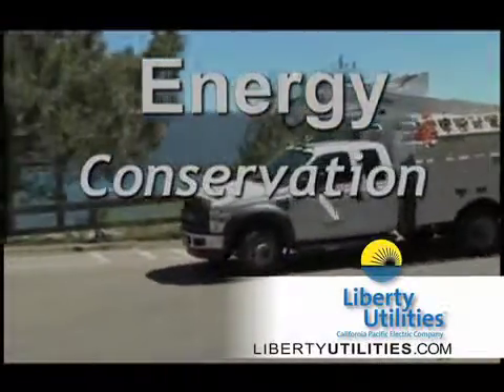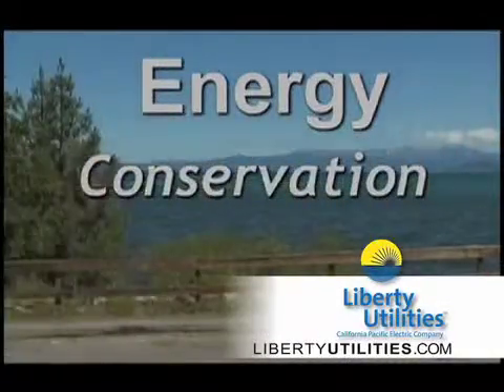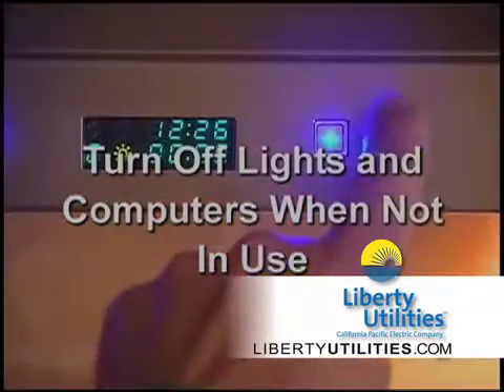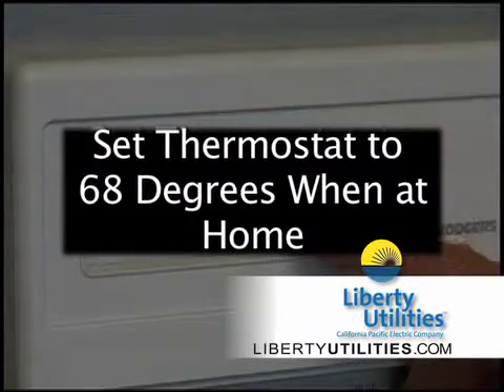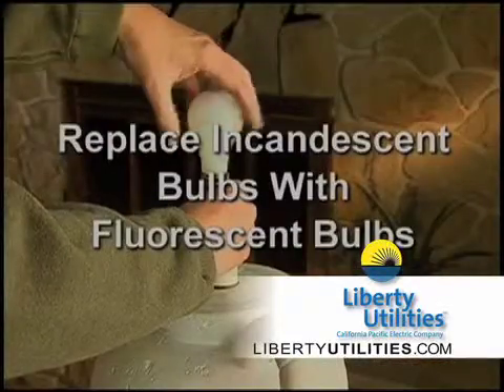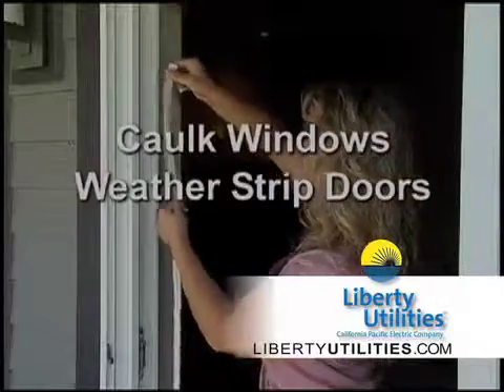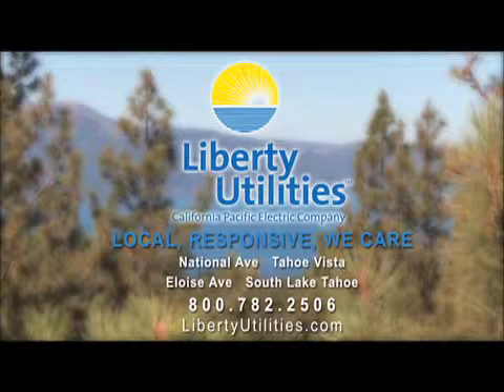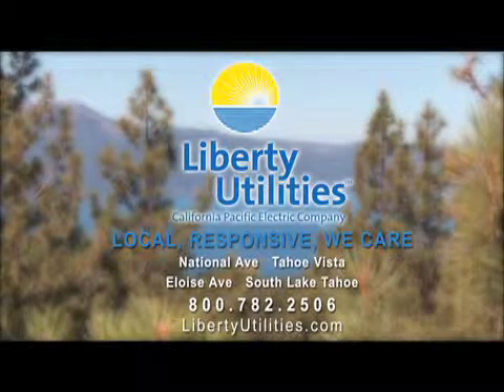60 liberty conservation revised 9 22